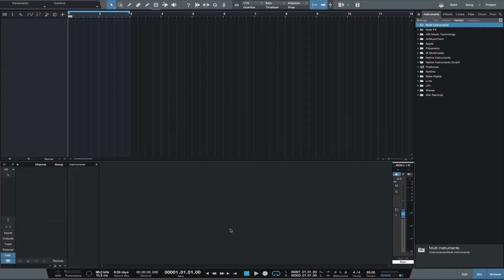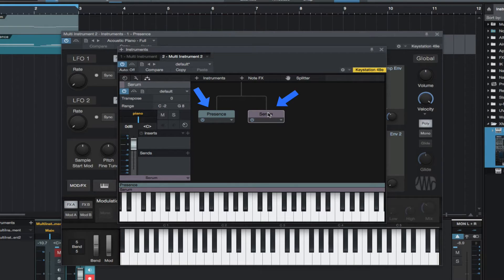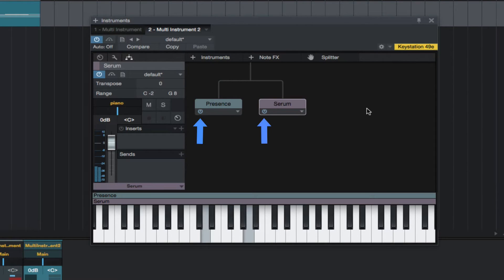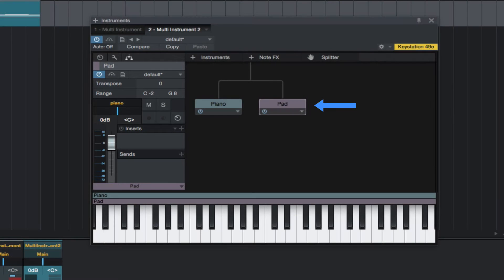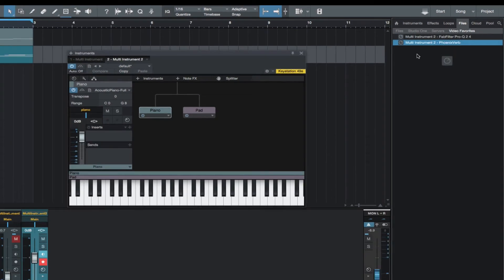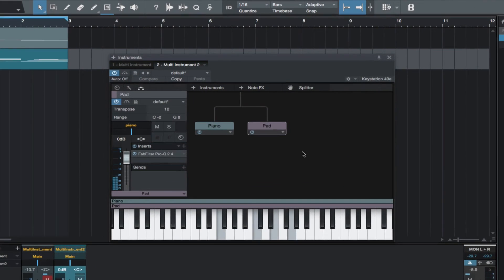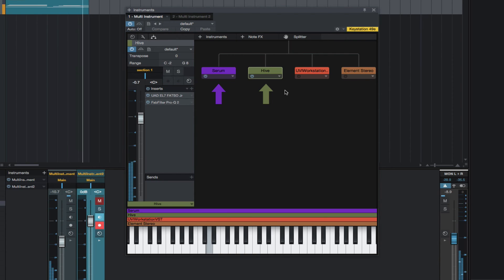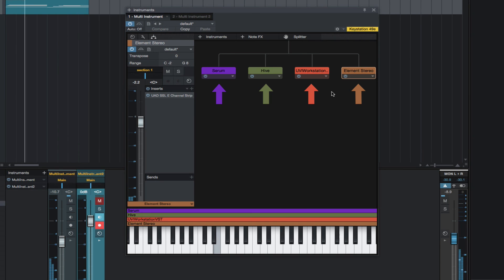What's New In PreSonus Studio One 3: Using Multi-Instruments In Studio One 3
In this free video for PreSonus Studio One 3 Michael shows us how to create and use the Multi-Instrument feature in Studio One 3.